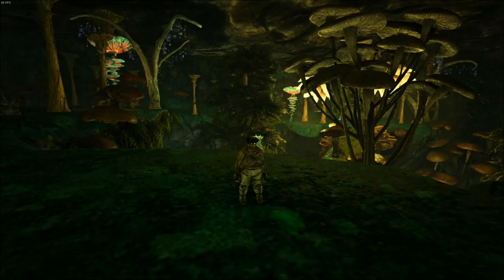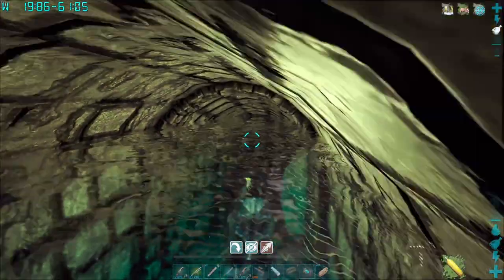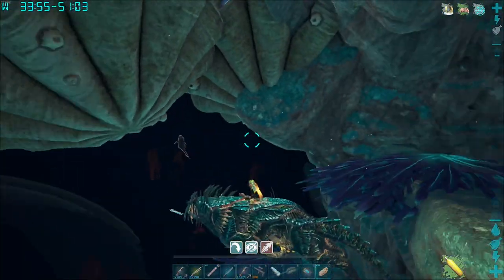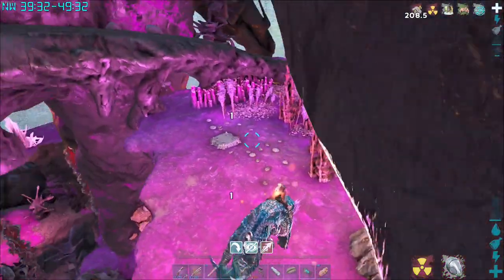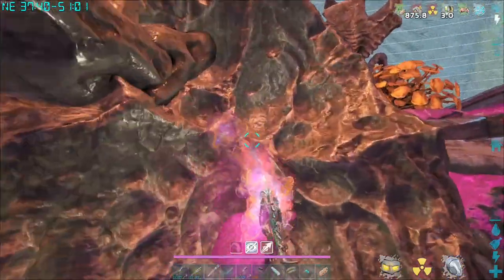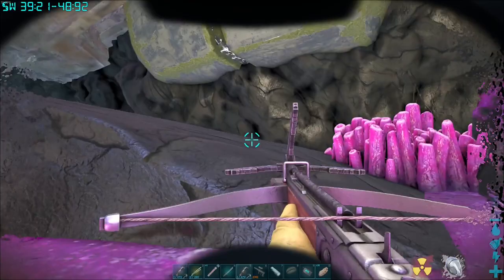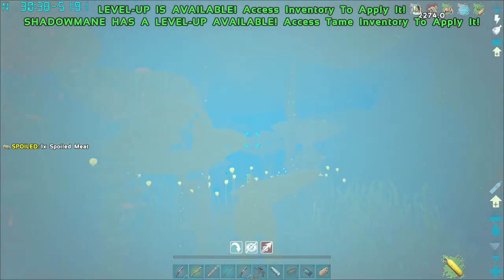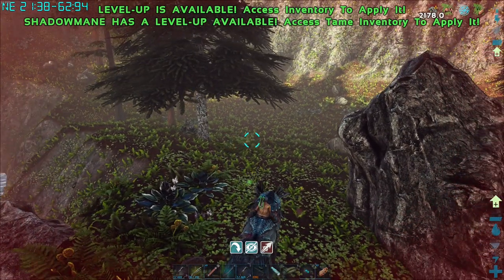ARK Survival Evolved Caballus Rock Drakes location.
ARK Survival Evolved Caballus Rock Drakes location. Fastest way to rockdrakes on Caballus